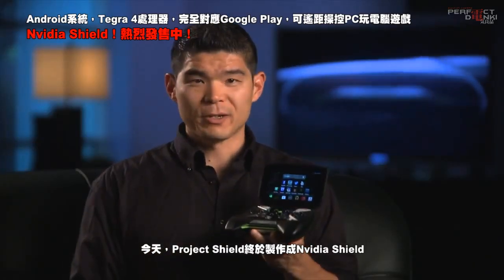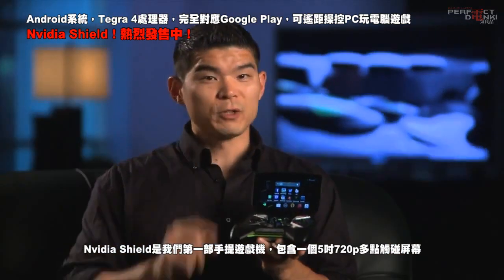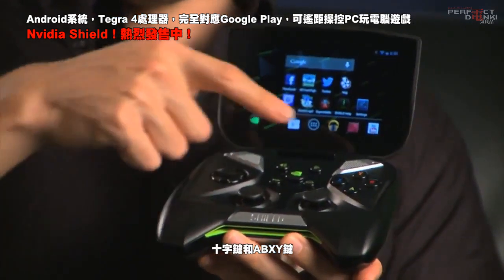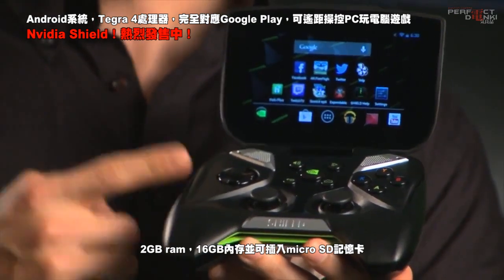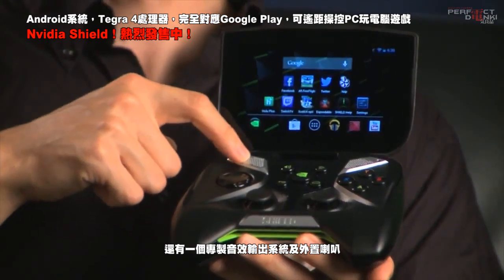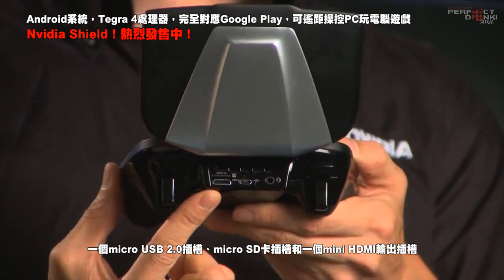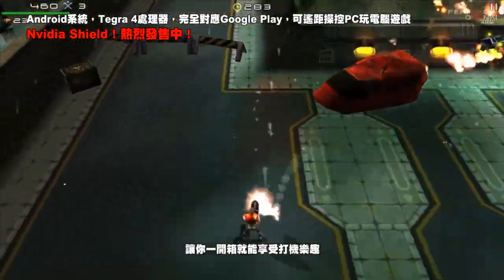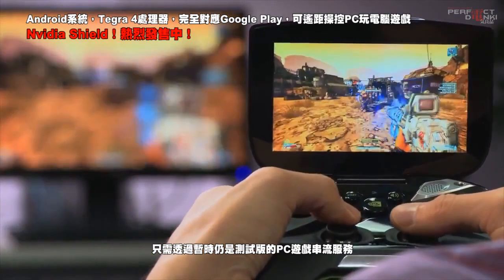Android手提遊戲機Nvidia Shield硬件全面介紹！